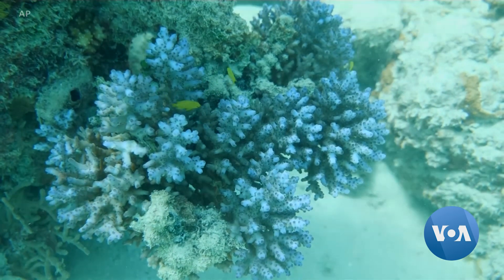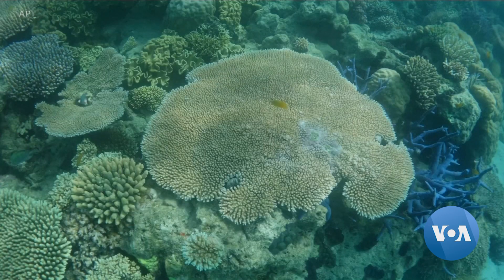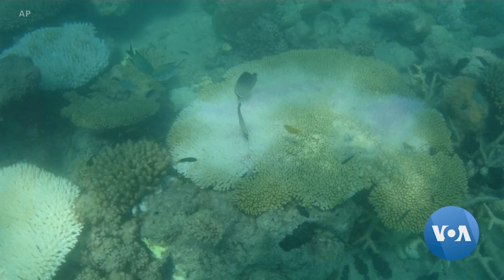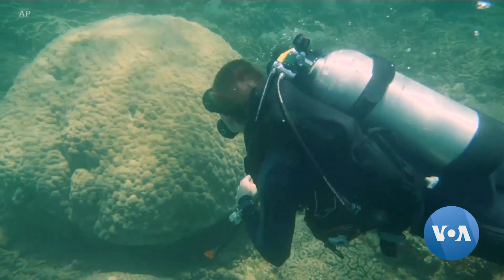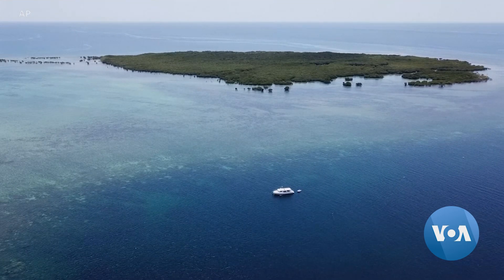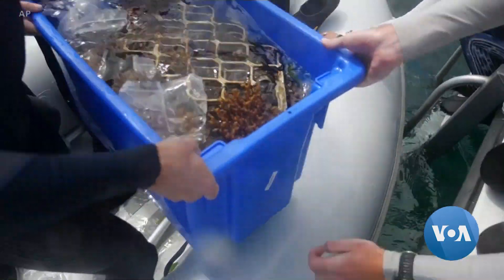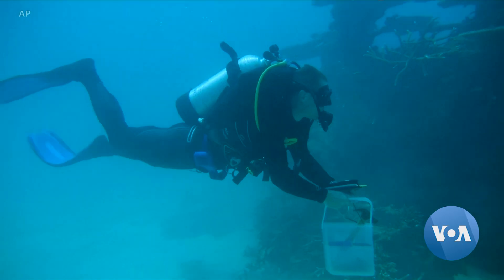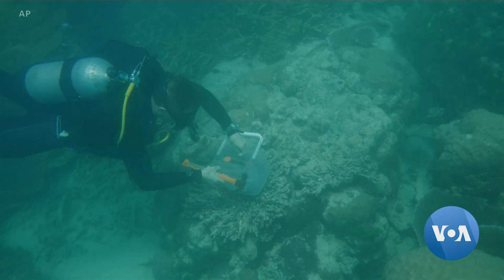Searching for Coral That's Resistant to Climate Change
The world's coral reefs host an astounding amount of the ocean's biodiversity, but warming waters are putting them at risk around the world. Now a group of Australian scientists is searching for corals that can thrive in warm, acidic waters. VOA's Kevin Enochs reports.